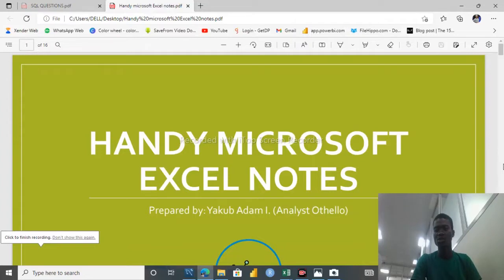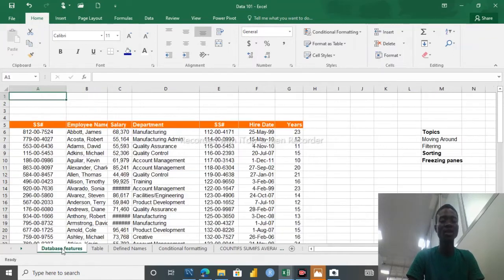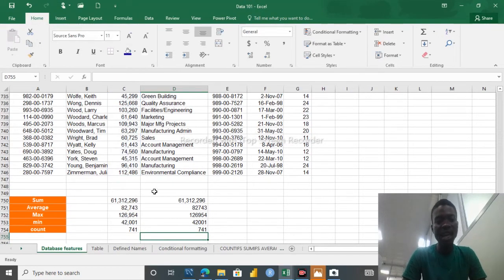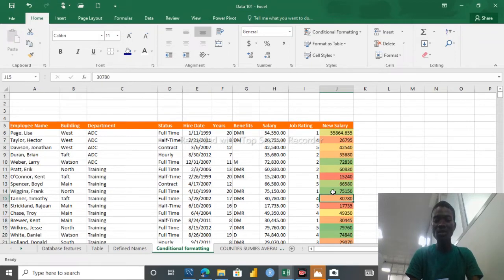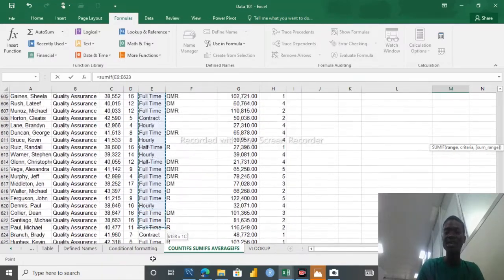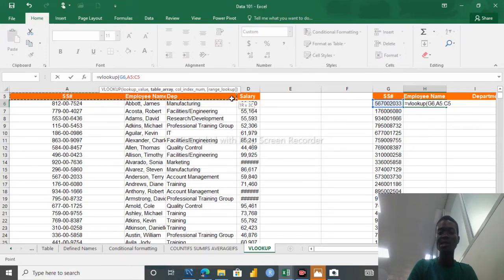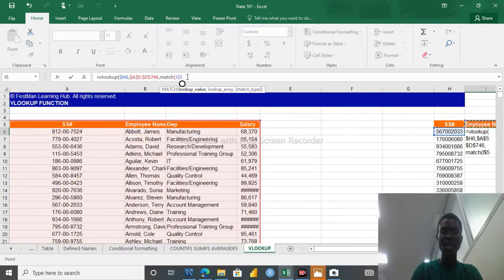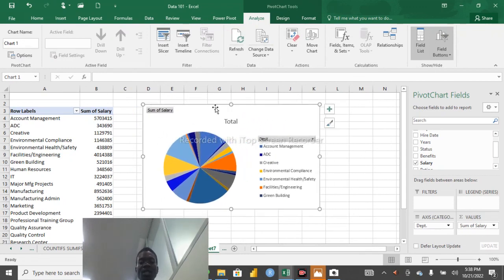Beginner's Guide to Microsoft Excel in Data Analysis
MS EXCEL
Data Analysis